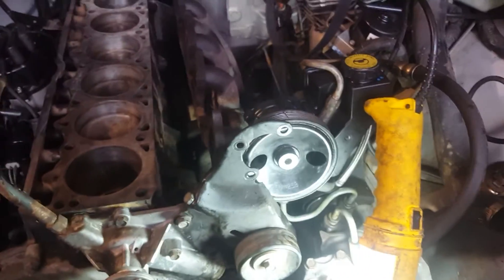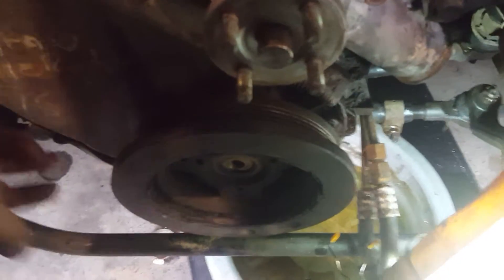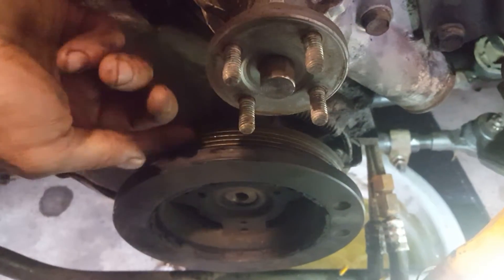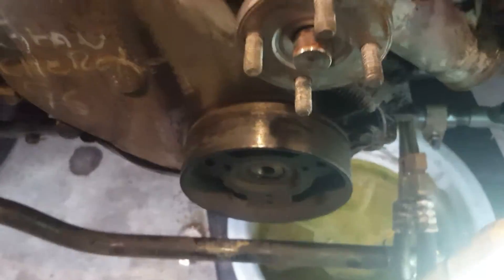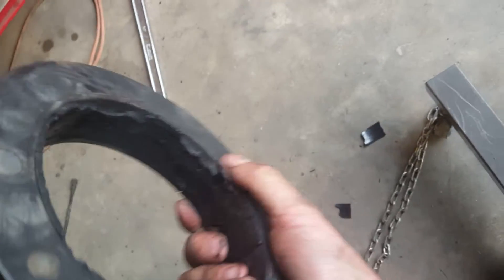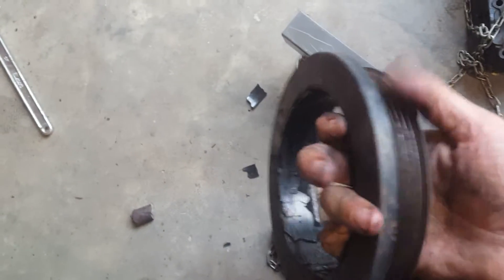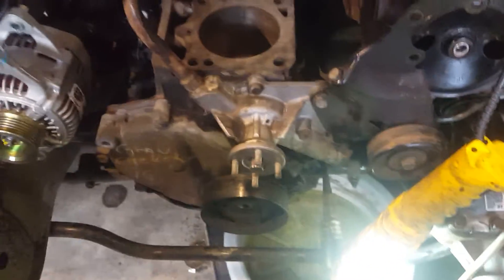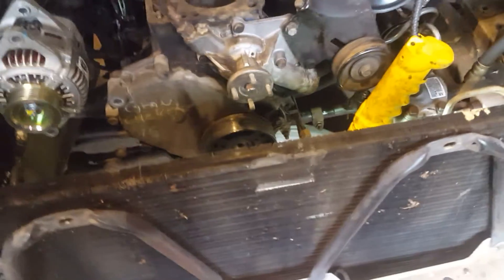Is your Jeep 4.0L still overheating? Here's why.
Just watch it. You'll be glad you did.